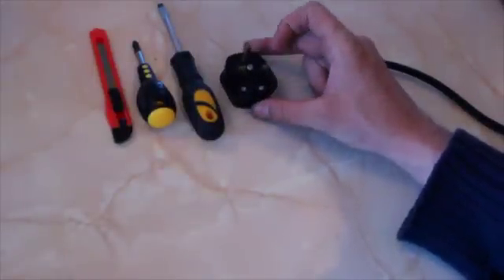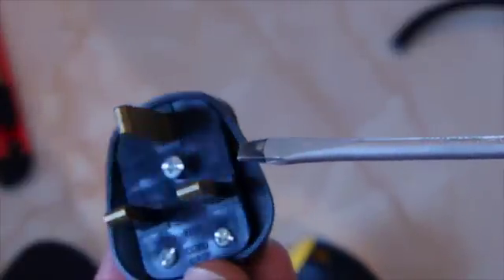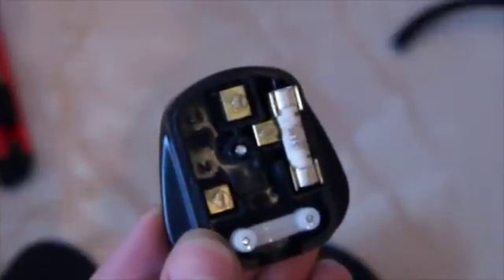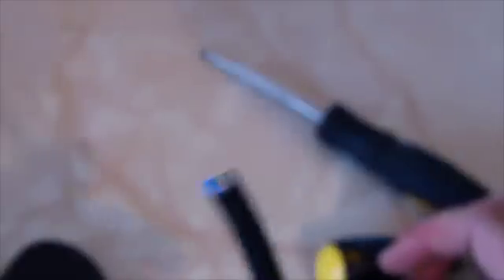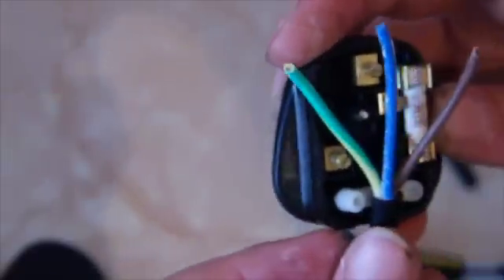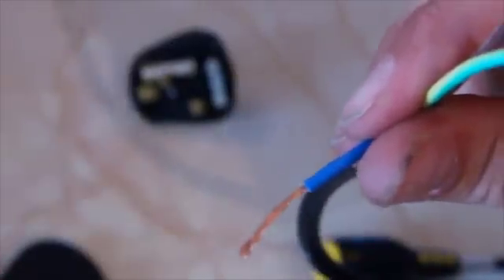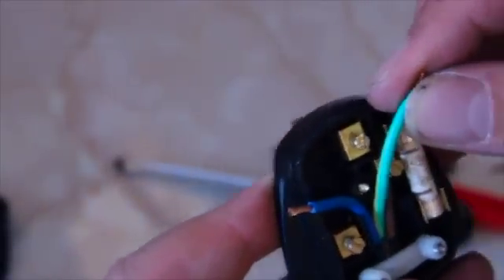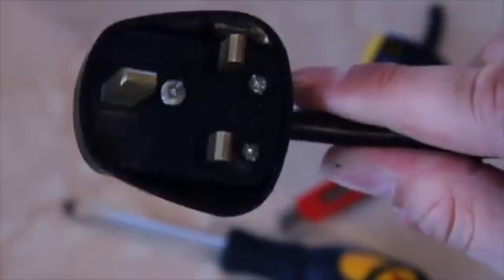How to wire a 13 Amp Plug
Gary demonstrates the basics in how to wire a 13a plug & change a fuse.